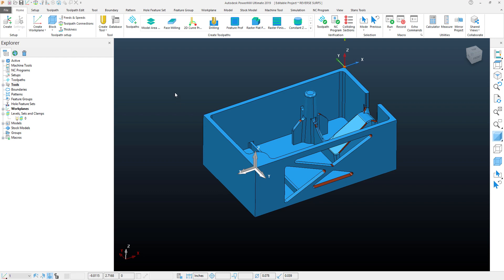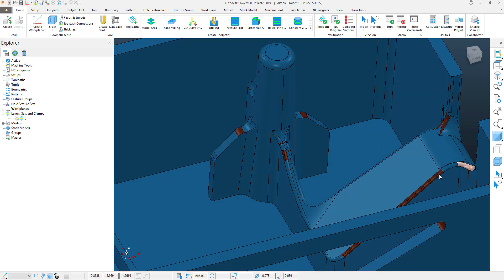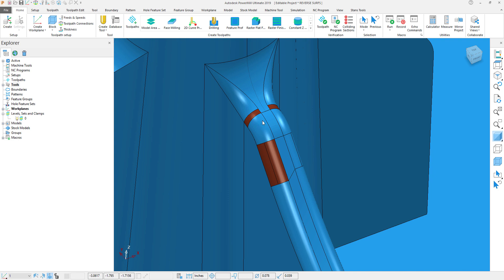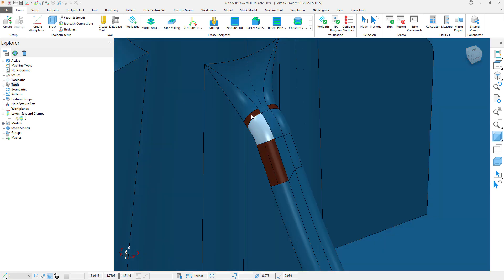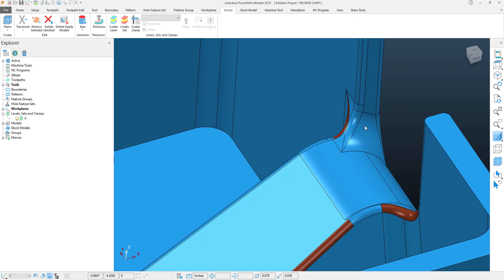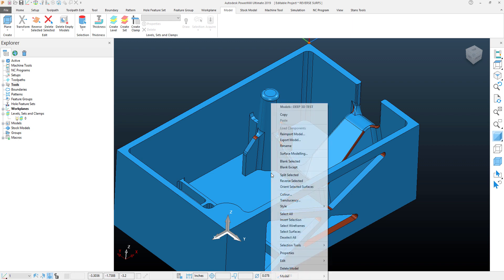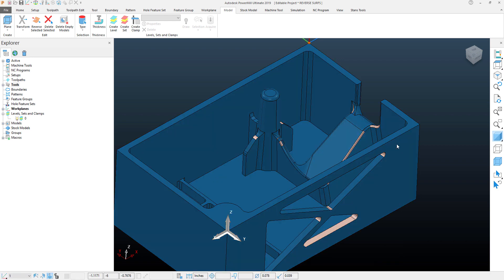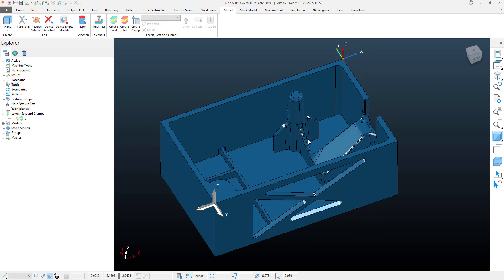QUICK TIP: PowerMill | Reversing Backwards Surfaces Faster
In this Quick Tip Video, we demonstrate how to alter multiple surface normals.